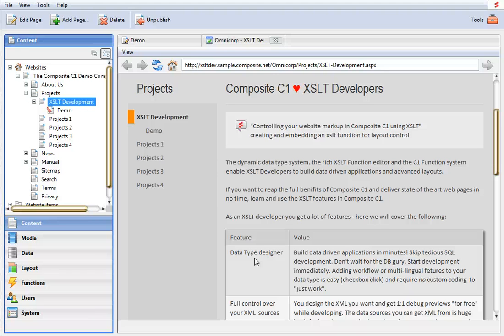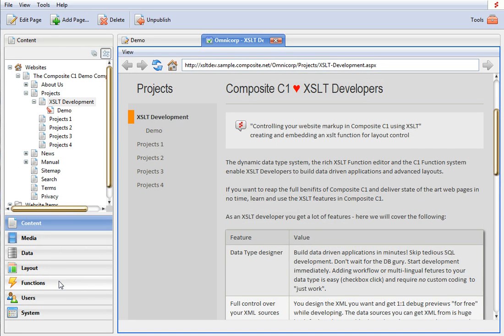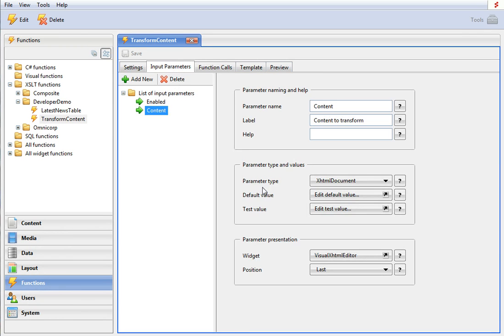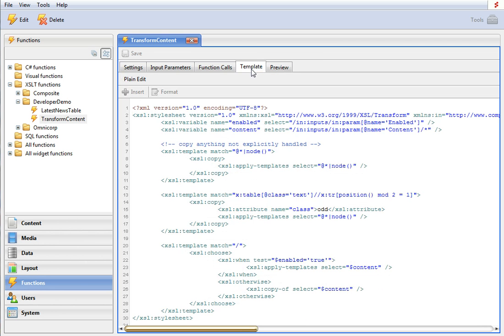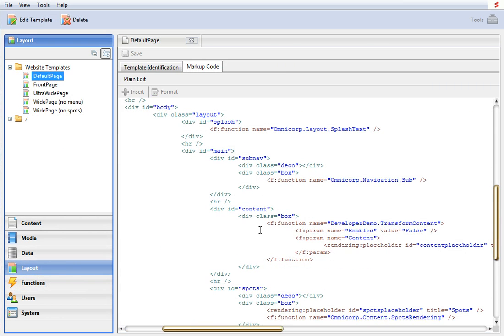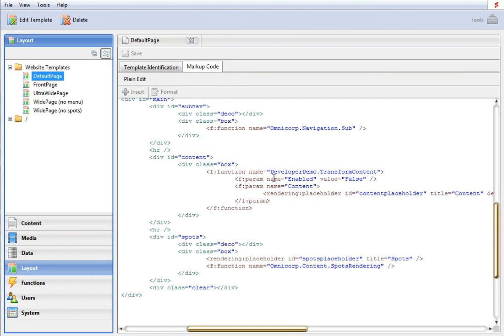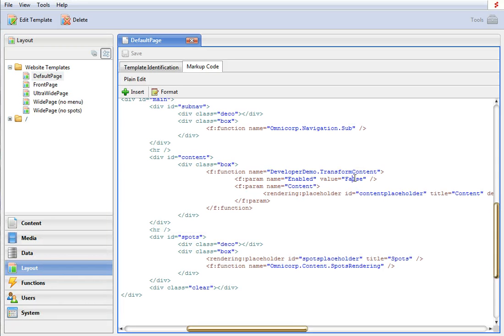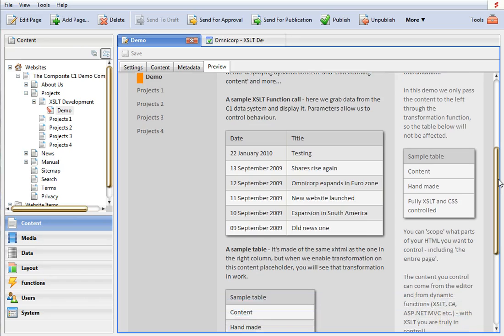Screencast by @CompositeC1 from Screenr.com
Controlling your website markup in Composite C1 using XSLT - creating and embedding an xslt function for layout